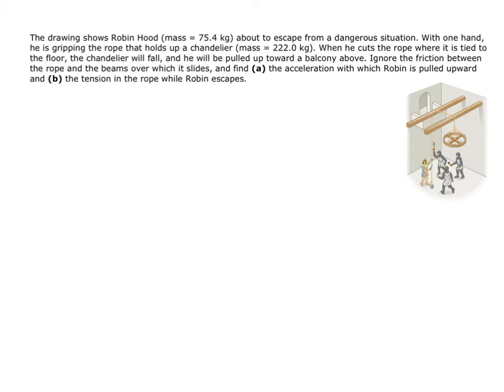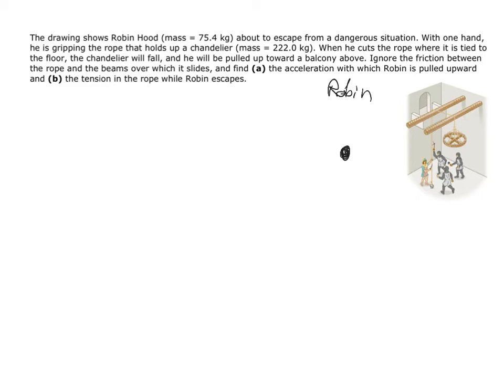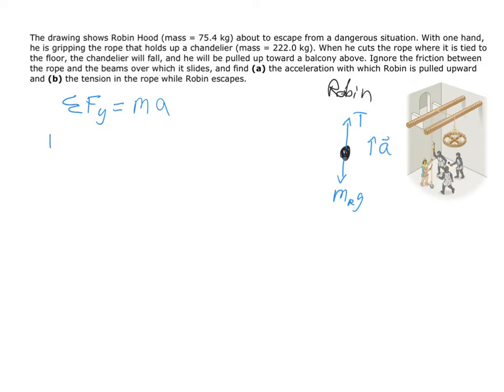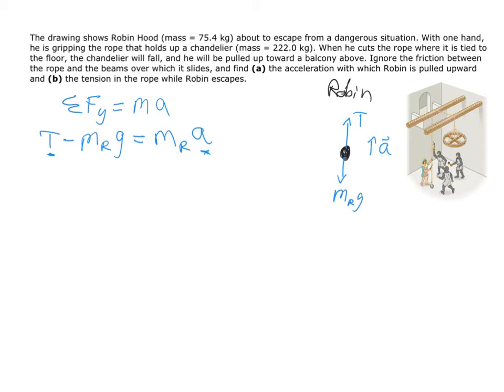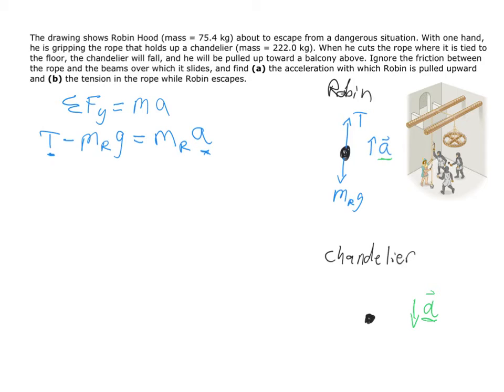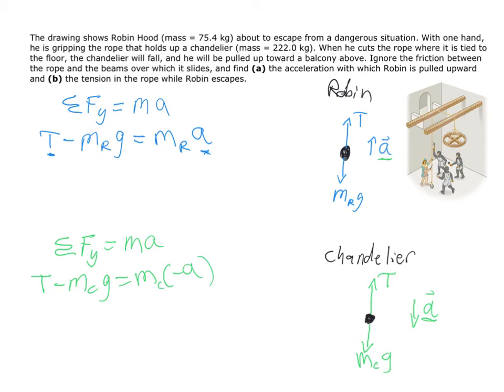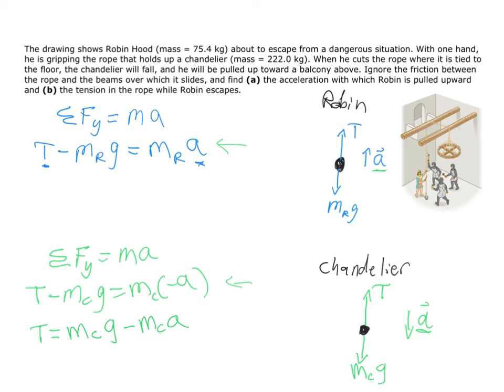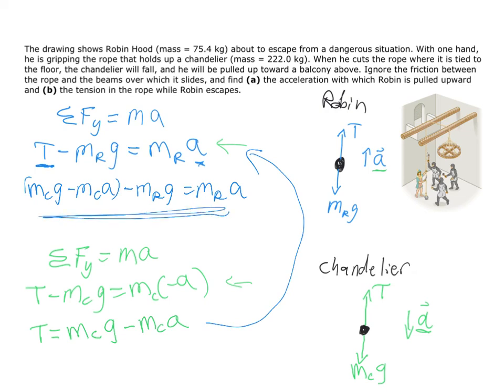PHYS 201 HW Help Video Ch 4 Problem 107